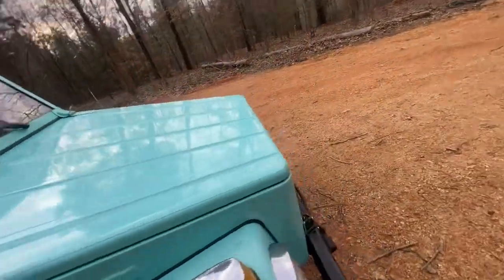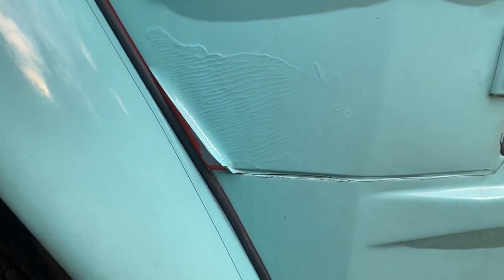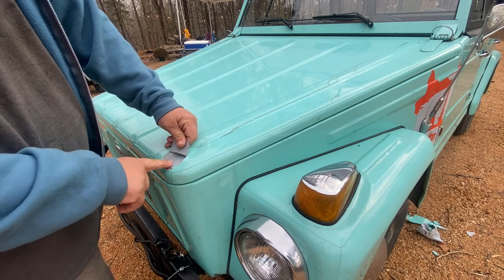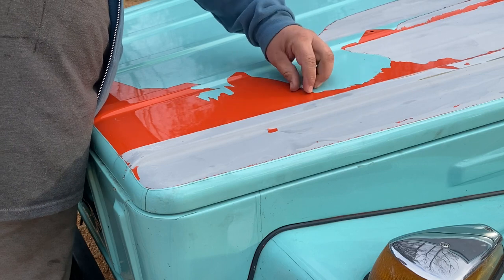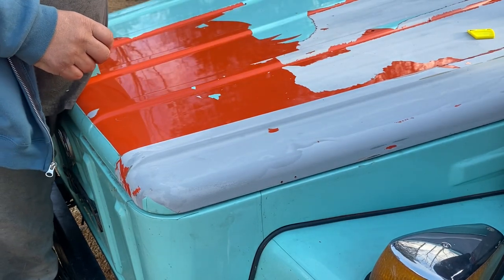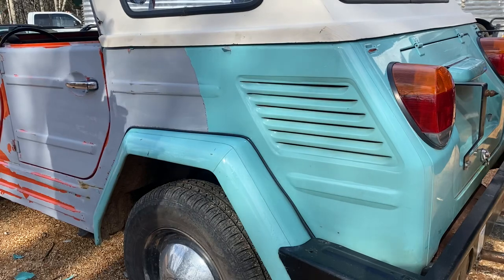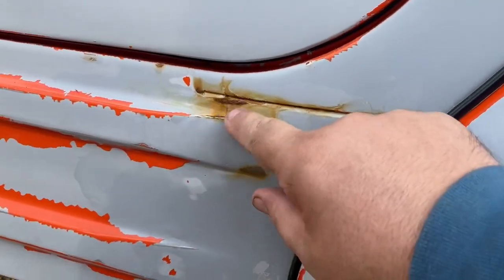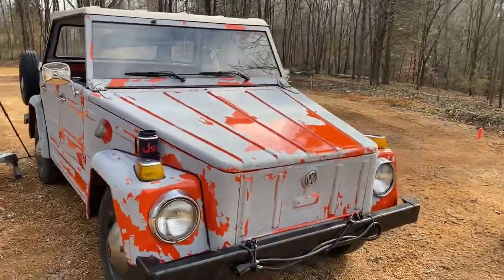Removing a vehicle wrap from a vw thing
Bad paint covered up by the vinyl vehicle wrap.  Removing the wrap removed a lot of the paint but lots of paint was removed prior to the wrap going on as well.  I purchased the thing already wrapped.